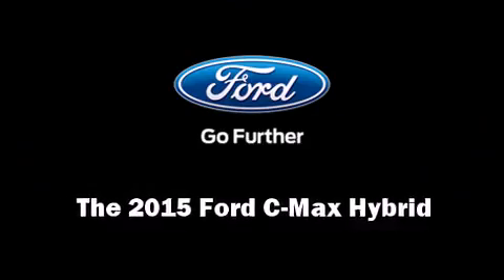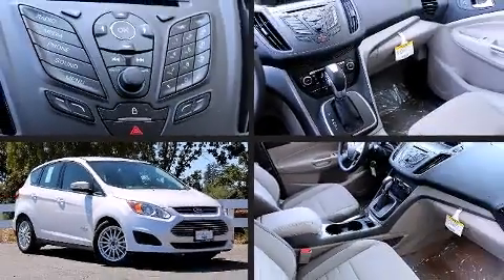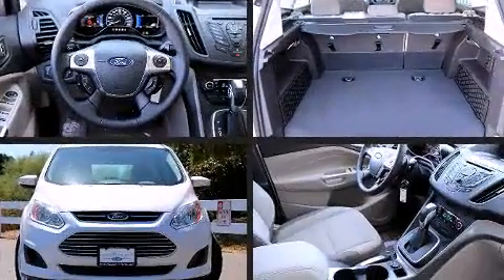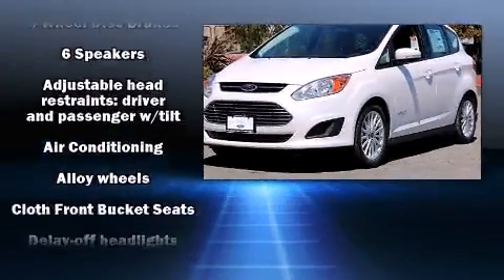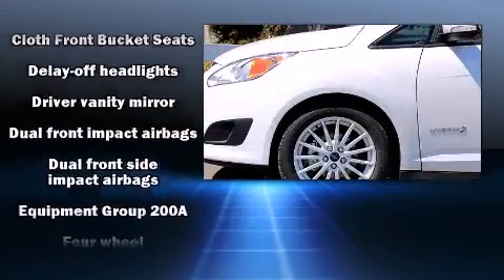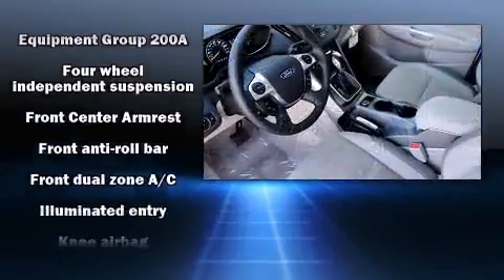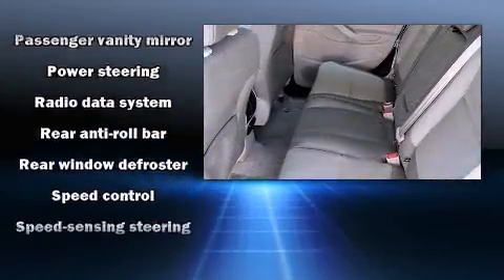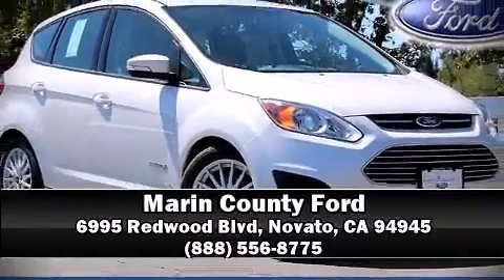2015 Ford C-Max Hybrid SE in Novato, CA 94945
Step into the 2015 Ford C-Max Hybrid. It features a continuously variable transmission, front-wheel drive, and a 2 liter 4 cylinder engine. Ford prioritized practicality, efficiency, and style by including: a tachometer, adjustable headrests in all seating positions, turn signal indicator mirrors, cruise control, an overhead console, rear wipers, and a split folding rear seat. Storage solutions are integrated throughout the interior, demonstrating thoughtful attention to detail. Audio features include a CD player with MP3 capability, steering wheel mounted audio controls, and 6 well positioned speakers. Ford ensures the safety and security of its passengers with equipment such as: dual front impact airbags with occupant sensing airbag, front SIDE impact airbags, traction control, brake assist, ignition disabling, and 4 wheel disc brakes with ABS. With electronic stability control supplementing mechanical systems, you'll maintain precise command of the roadway. Our team is professional, and we offer a no-pressure environment. We'd be happy to answer any questions that you may have. Come on in and take a test drive!